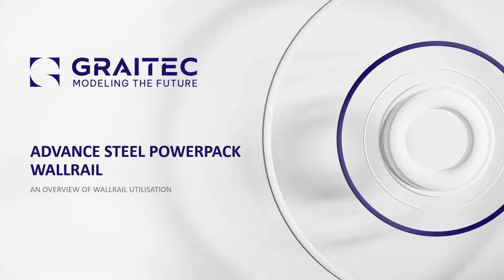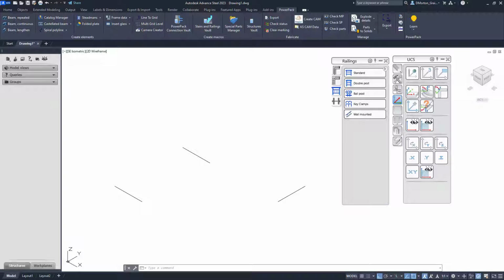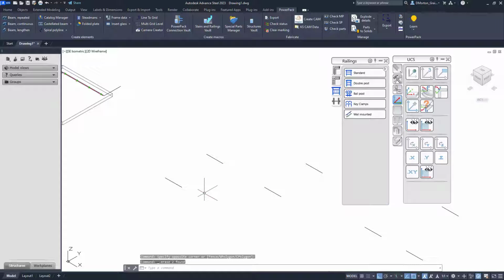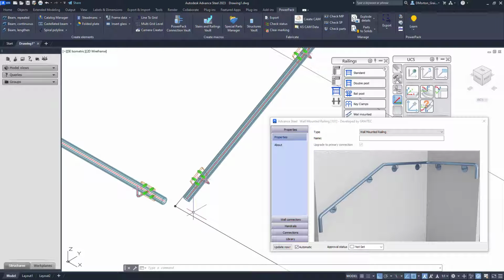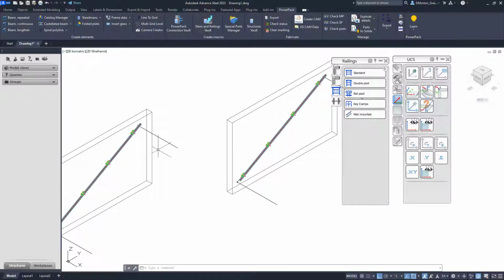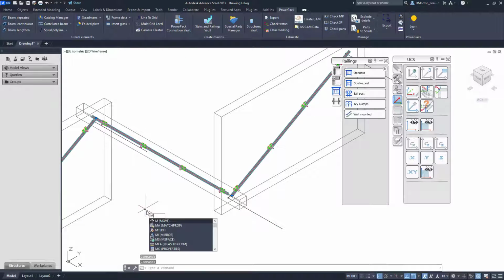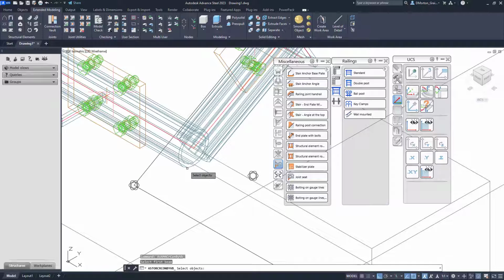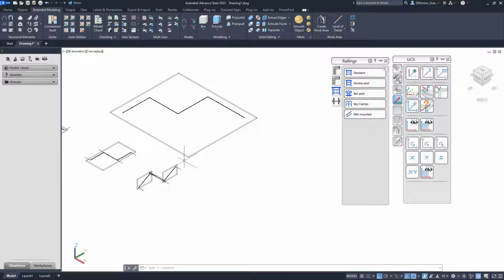How To Use The Wallrail From The PowerPack for Advance Steel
This video shows how to place wallrails using the wallrail tool from the PowerPack for Advance Steel